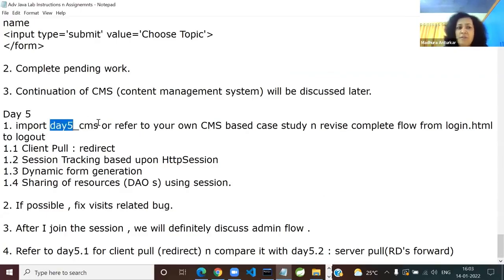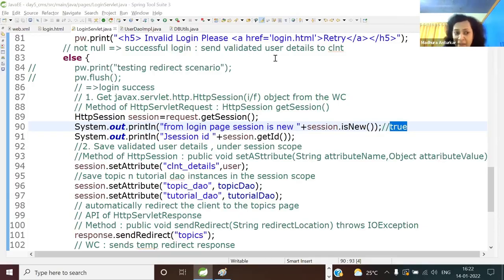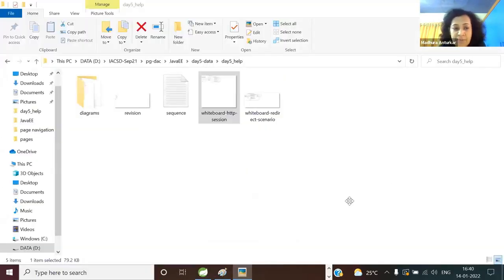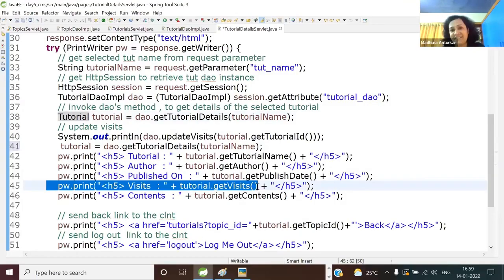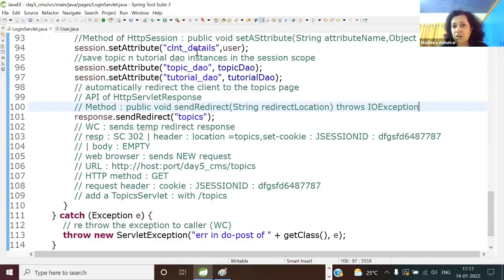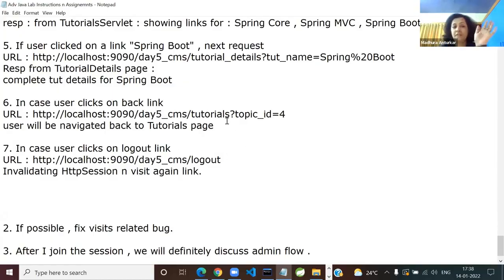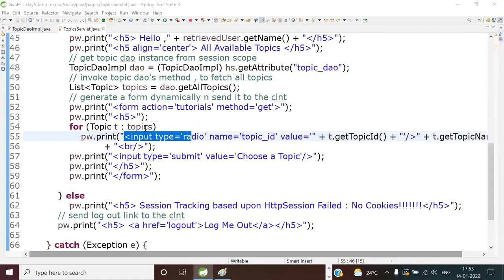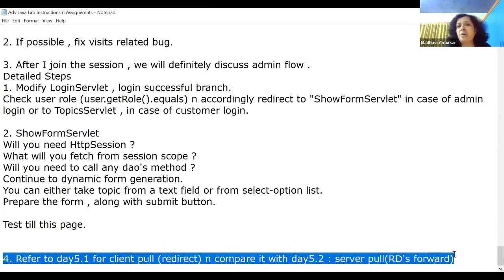Advance Java DAY 5.3 | HTTP Session, Redirection, Navigation Techniques Explained | CDAC Learning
In this Advance Java tutorial (Day 5.3), we cover HTTP Sessions, Redirection Techniques, and Page Navigation methods in depth. Learn how session tracking works in Java web applications and how to manage user navigation securely and efficiently—crucial for CDAC assignments, backend development, and Java interviews.

🔥 What You’ll Learn in This Session:
✅ What is an HTTP Session? – Session Tracking & State Management
✅ Techniques: Cookies, URL Rewriting, Hidden Form Fields, HttpSession
✅ Page Navigation Methods: sendRedirect() vs RequestDispatcher.forward()
✅ Session Handling Best Practices & Security Tips
✅ Real-world Use Cases & Interview-Oriented Examples

🔹 CDAC Students – For CCEE exam prep & project guidance
🔹 Java Beginners – Learn session handling in Java EE
🔹 Backend Developers – Strengthen core web development concepts
🔹 Interview Aspirants – Prepare for Java EE & servlet-related questions

🎥 Advance Java Tutorials (JSP, Servlets, JDBC, Hibernate)
🎥 CDAC CCEE Preparation & Project Guidance

✅ Real-time Coding + Interview Insights
✅ Full Java Stack Training: Core Java to Spring Boot
✅ Tailored Content for CDAC Students & Placement Preparation
✅ Step-by-step explanations with hands-on demos

🎯 Master Advance Java Concepts with our structured series. Learn real-time development skills, crack interviews, and ace CDAC projects with confidence! 💻🔥